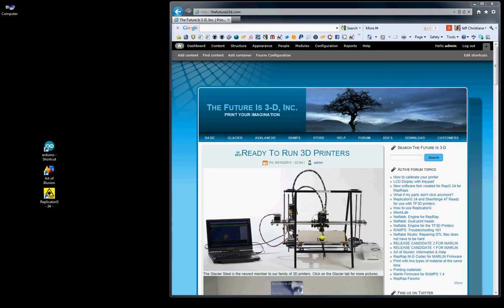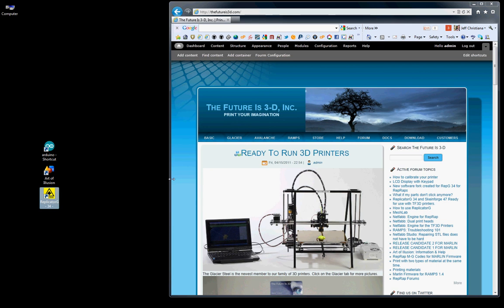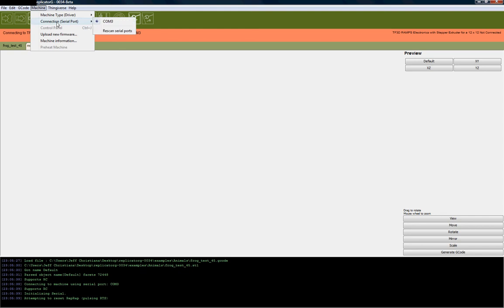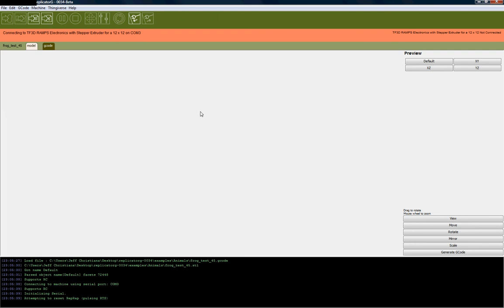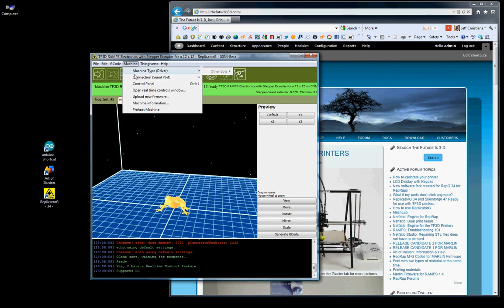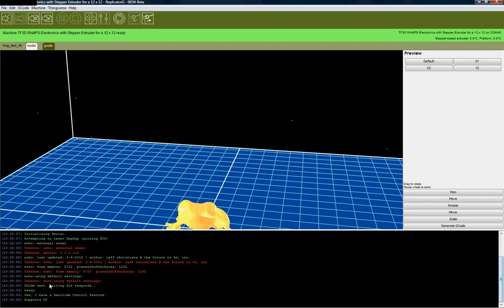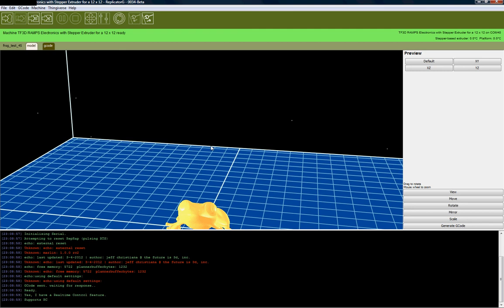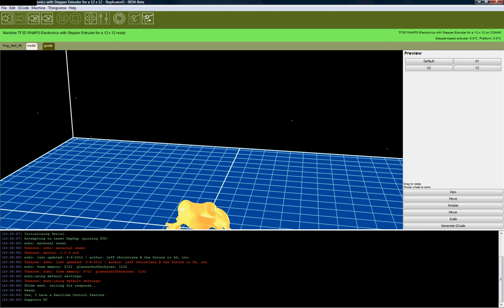Video 2: ReplicatorG 34 by thefutureis3d.com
Please watch these videos at 720p HD. If you don't it will be blurry.
How to connect your software to your TF3D printer.
thefutureis3d.com Low cost 3D printers for your home or office.

We have created training videos to get you up and running faster with all our 3D printers. Training is the key to successful prints.